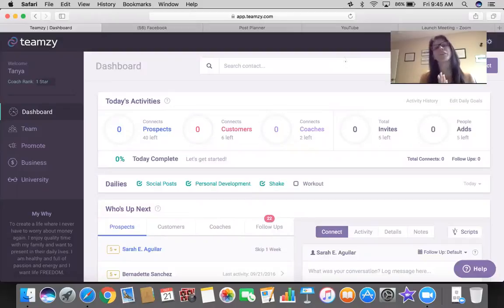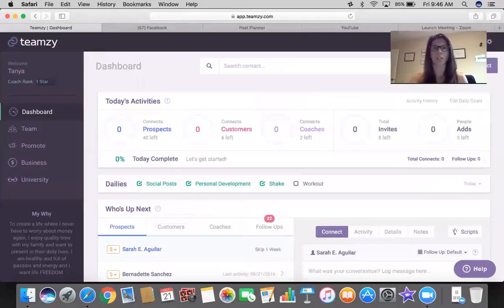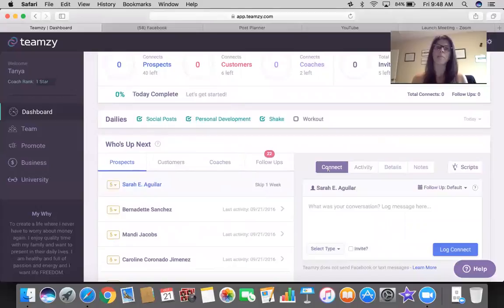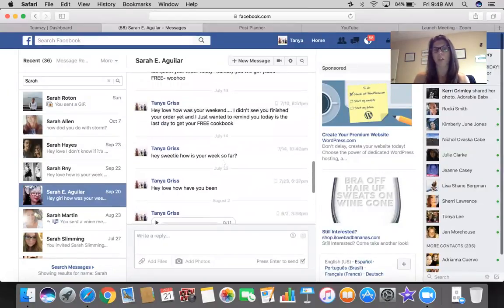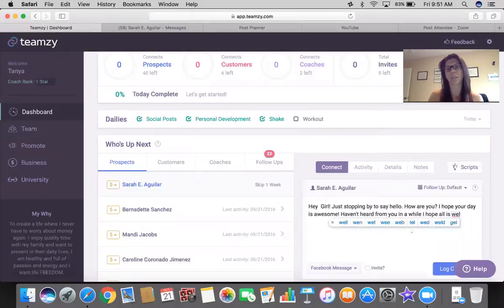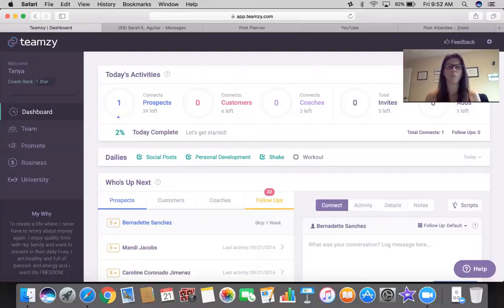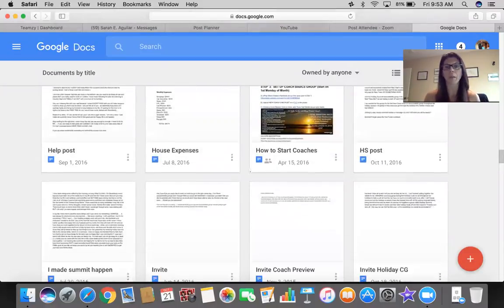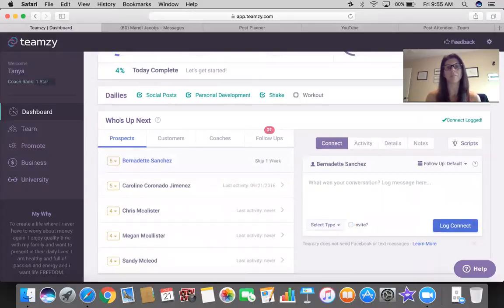How to use Teamzy daily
Make Tanya your FREE Coach!